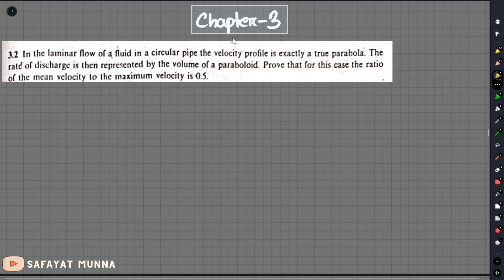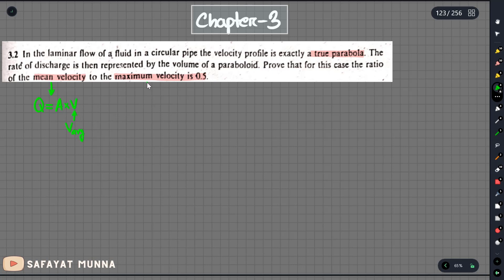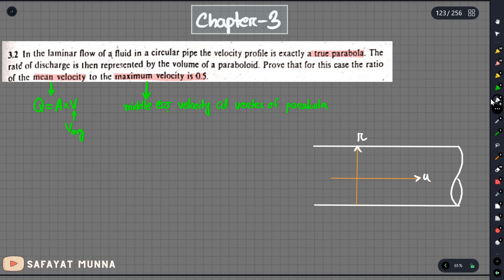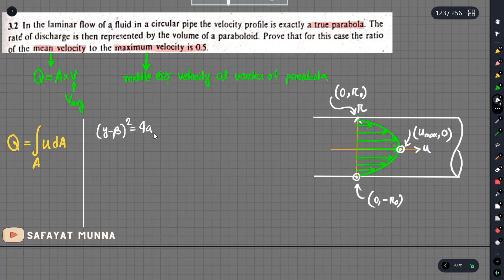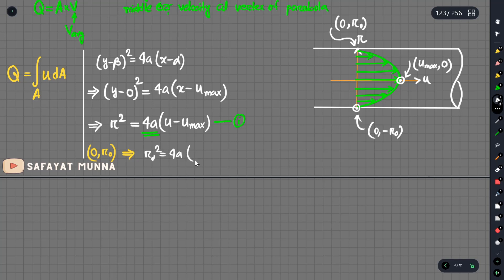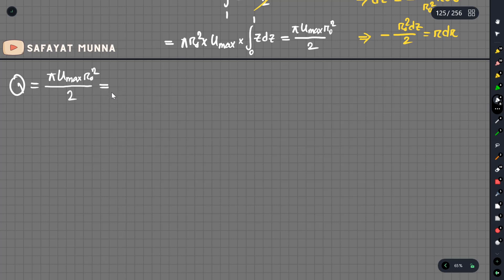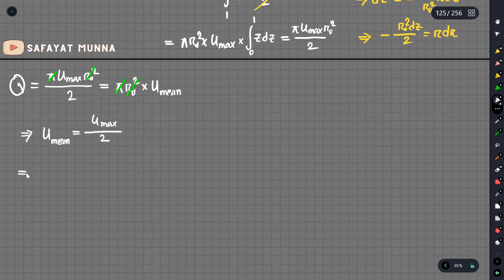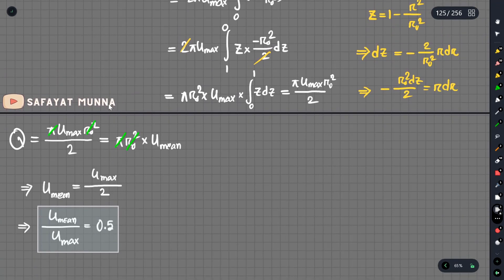1. Problem 3.2 , Franzini Chapter 3, SI Metric Edition - Kinematrics of Fluid Flow